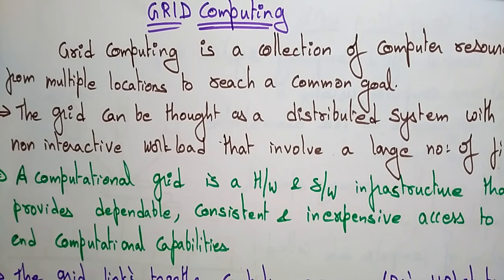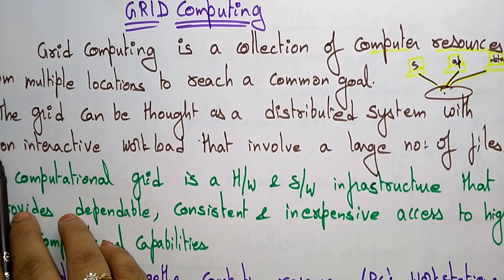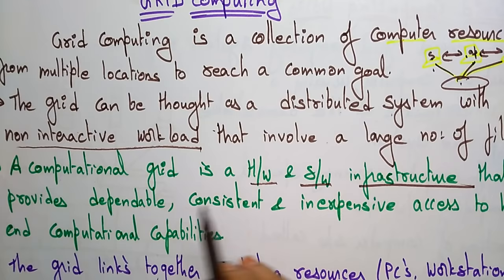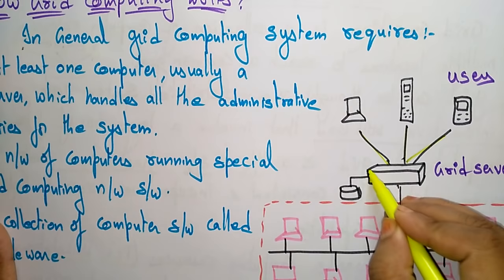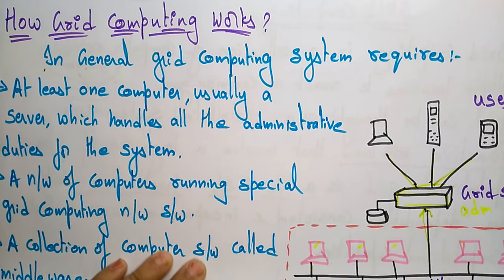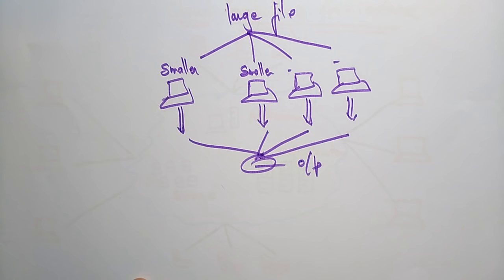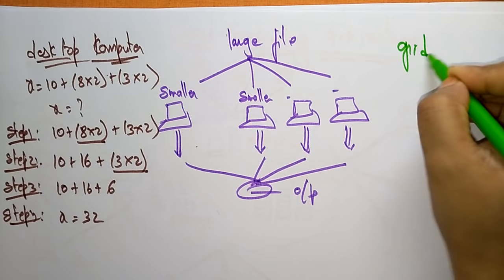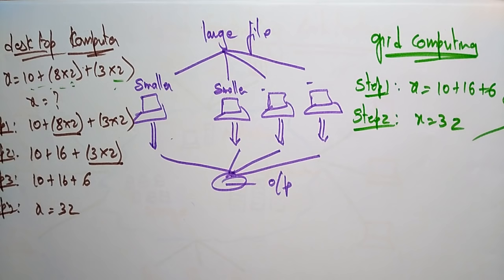Grid Computing | Cloud Computing | Lec-13 | Bhanu Priya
Cloud Computing
Introduction to Grid computing & Working